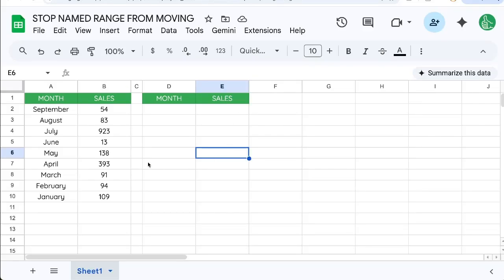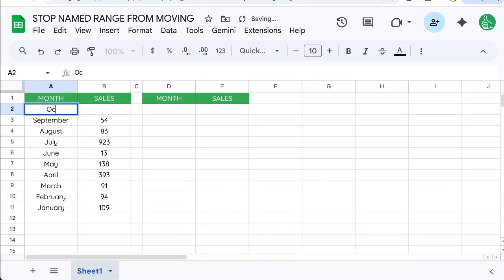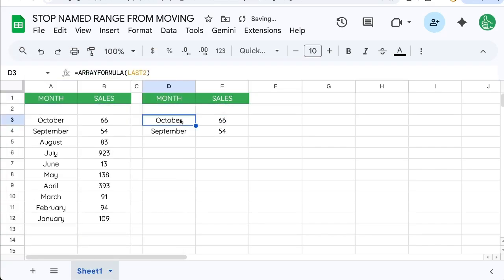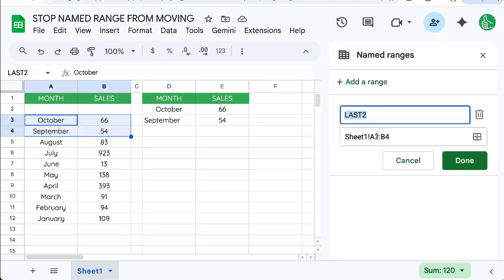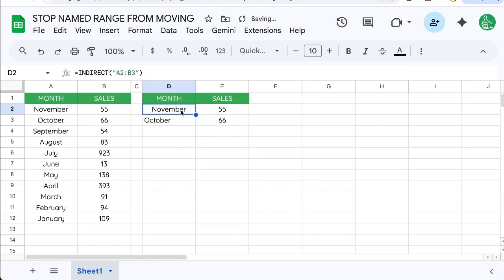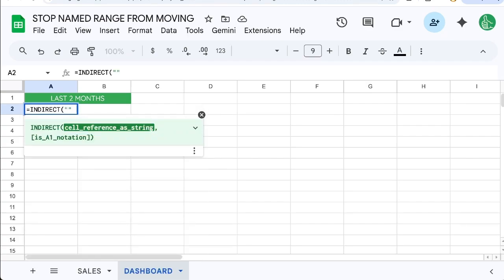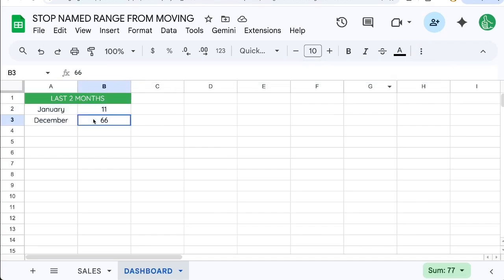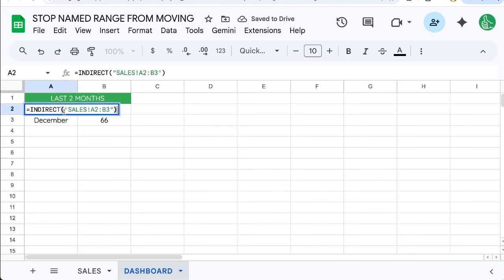STOP RANGE FROM MOVING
Keep a Fixed Range in Google Sheets (Even After Inserting Rows) with INDIRECT
This episode shows how named ranges in Google Sheets can shift when you insert rows or columns, breaking references to a fixed set of cells like the “latest two months” of sales data. It demonstrates that editing the named range and using absolute references with dollar signs still won’t prevent the named range from moving. The solution is to use the INDIRECT function to reference a specific range by text (e.g., "A2:B3"), which remains unchanged even after inserting new rows above the data. The script also shows how to pull that fixed range from another tab into a dashboard using INDIRECT with a sheet name (e.g., "Sales!A2:B3"), keeping the displayed range stable as new months are added.

00:00 Problem Setup
00:48 Named Range Pitfall
01:21 Why Fixing Fails
01:52 Use INDIRECT Instead
02:22 Dashboard Example
03:00 Stress Test Inserts
03:52 Wrap Up and Subscribe